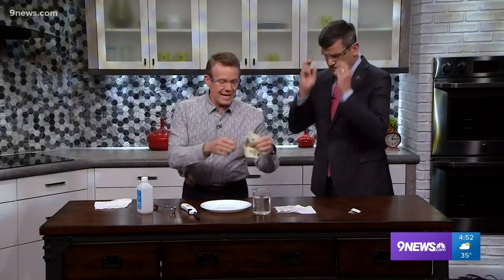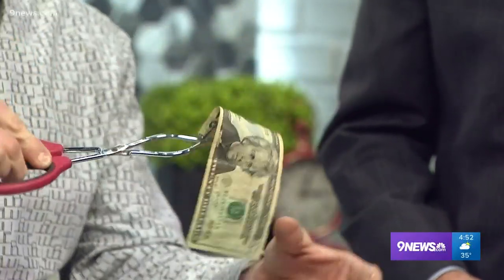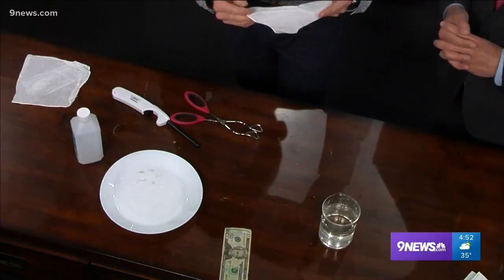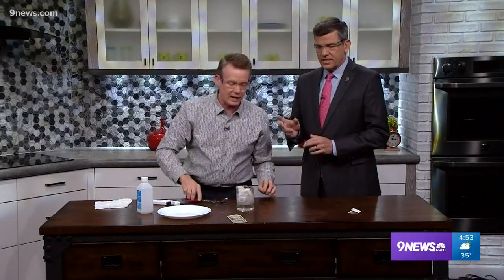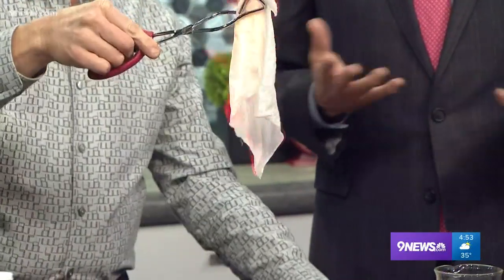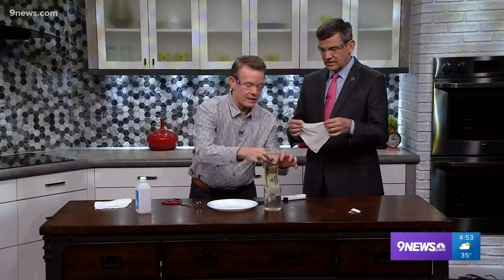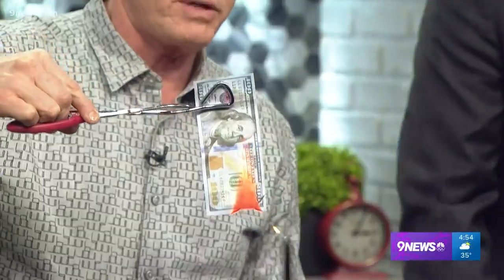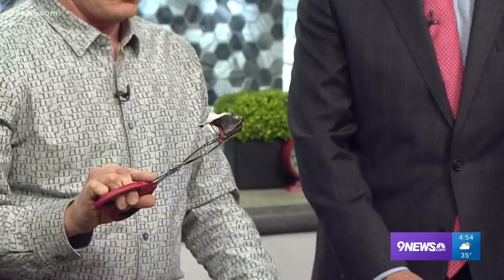Spangler science: Lighting a $20 bill on fire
Whenever our science guy Steve Spangler asks Tom Green for money, we know his experiment will have Tom’s undivided attention.

9NEWS (KUSA) is located in Denver, Colorado.